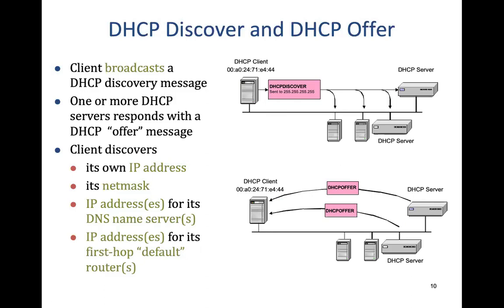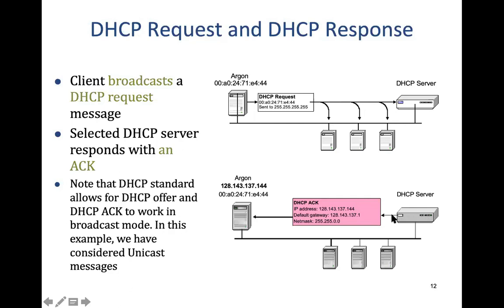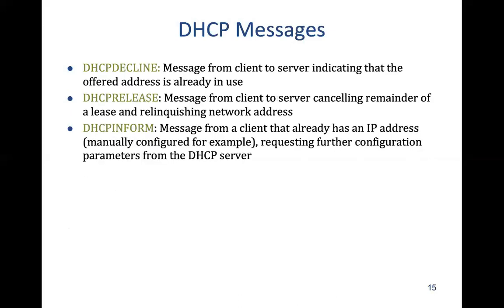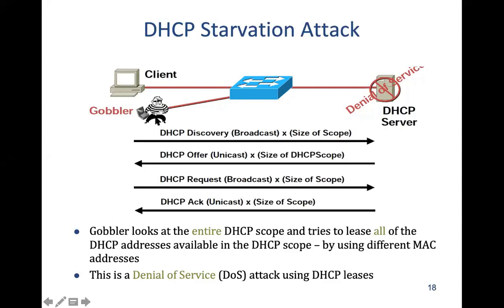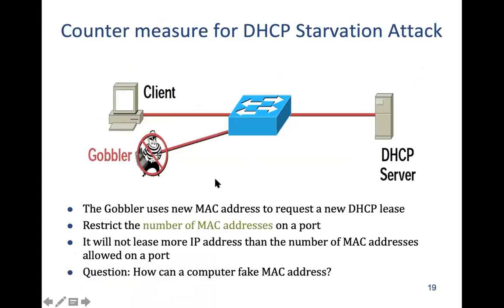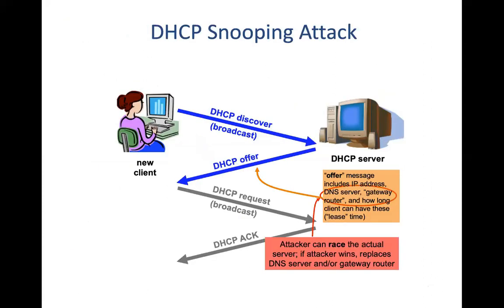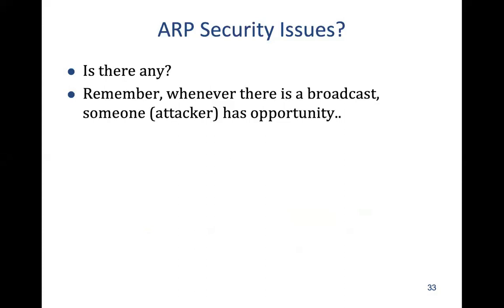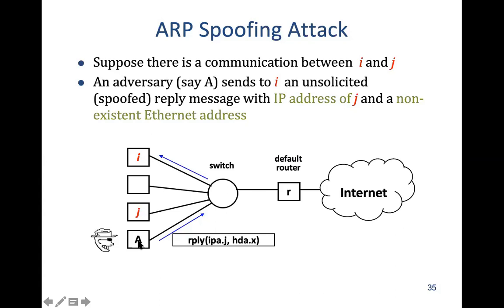Link Layer Protocol Security Part2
In this lecture, we will study the following topics:
- DHCP Introduction
- DHCP Starvation Attack
- DHCP Snooping Attack
- ARP Introduction
- ARP Poisoning Attack
- ARP Spoofing Attack
- VLAN Introduction
- VLAN Attack